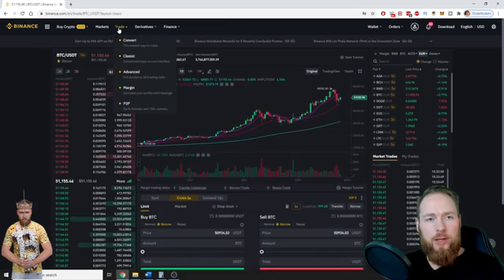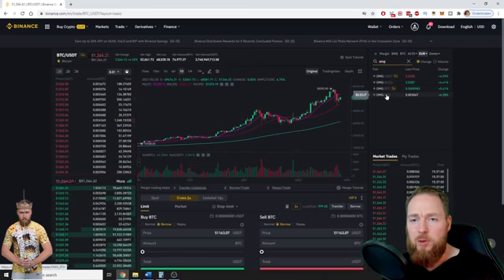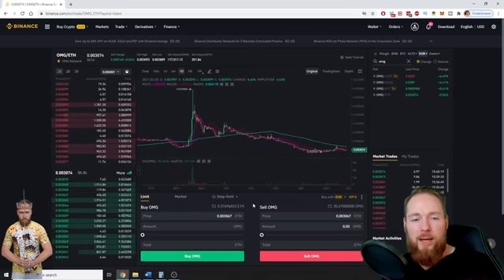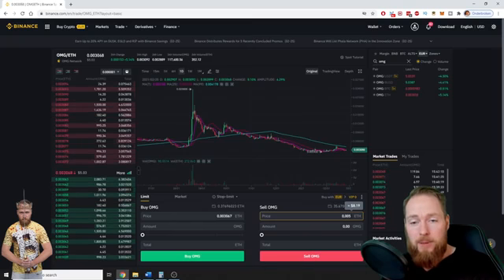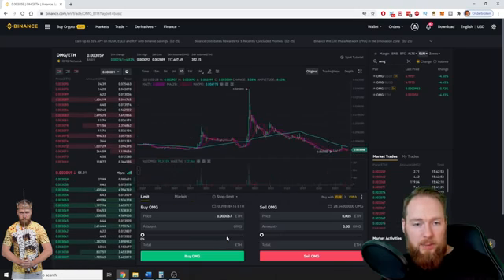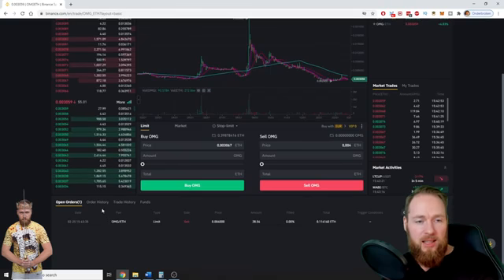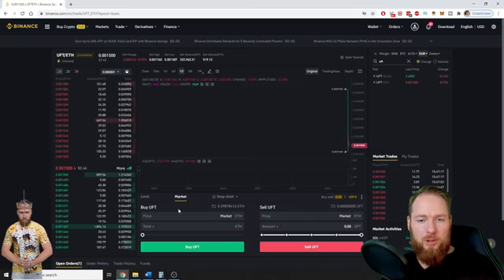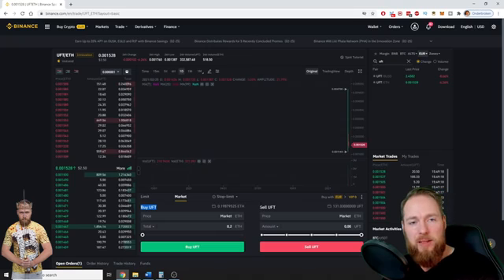How to Buy and Sell Cryptocurrency on Binance Tutorial 2021 for Binance Exchange Crypto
Receive discount up to 40% for Binance commission if you’ll use my referral
Hi there and congratulations because you watched this video.
Let’s hope that you find what you are looking with this video.

If you don’t have a BINANCE ACCOUNT you can create a FREE ACCOUNT using my referral link where I can have discount for you until 40%  for all commissions on Binance.

It’s a WIN-WIN situation and strategy from Binance like a gift for you and for me also.

Important:
1. So, this video it’s not my video and It’s someone else video. I uploud this video on my channel because this video it’s in “creative commons sections” from YouTube. All videos from “creative commons section” means that I have the permission to reuse and uploud the videos to my channel too.
2. One of the reason why I choose this videos “How to Buy and Sell Cryptocurrency on Binance Tutorial 2021 for Binance Exchange Crypto”  is because I find it very useful and I want to help people sharing the value and the informations from this video. If this videos is yours and you took it out from “creative commons section”, please let me know throw a comment in this video or email me at and I’ll delete it, 100%! Or you can let it here on my channel and monetization if you want because I don’t monetization this channel. Don’t  give me strike because both we’ll lose. Find the informations about monetization your video from others channel because I’ll not be upset if you’ll put “copyrights claim” on your videos on my channel.

P.s. 1. Receive discount up to 40% from Binance commission if you’ll use my referral
Its very very simple to create a Binance account.

P.s. 2. If I add YOU value with this channel, YOU can donate me some crypto if you want. (it’s optional and depend only by your decision if you think this channel bring value to people)

Bitcoin: 1GsmJgJBQsP9ZLZ7Bs8h8RUBcwtp1sBEkq
Eth: 0x83e65a5412fd1ce114df9dcf309eaec6bde21b1b (erc20)
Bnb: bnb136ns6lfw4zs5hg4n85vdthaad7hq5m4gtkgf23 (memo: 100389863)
UsdT: 0x83e65a5412fd1ce114df9dcf309eaec6bde21b1b (erc20)
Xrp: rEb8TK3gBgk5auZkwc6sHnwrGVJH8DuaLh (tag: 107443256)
Polkdot: 134E6nnTzf3zsuZUyADAVhiHTdwjtcAk2VR7dJ7ochHufCEN (dot)
Doge: DNqHsKGgqzed444CFpQk6sRwy8E3yiYg1D

Thank you a lot! I appreciate it and GOD BLESS you, my friend! Let’s hope you’ll receive much more money and because you help me with your donation. I’ll pray for you and your success!
Let’s groooooow!

Tags and keywords:
Here's the cheapest way to fund your binance accountso you can buy altcoins doge  link  ada
Tutorial how to open a binance account
Why you need a binance account
How to create & verify binance account: .
show you how you open a binance account and how you can save money
Binance registration: how to setup a binance account
Binance tutorial for beginners - how to set up an account on binance  how to buy bitcoin on binance (and other cryptocurrency)  how to convert cryptocurrencies and send/receive.
How to set up and use an account on binance tutorial.
Binance registration | create account on binance |buy and sell bitcoin and other cryptocurrencies.
learn how to create account on binance crypto trading platform.
Binance how to: open an account
Multiple coin support: binance accepts including btc  eth  ltc  and bnb

To make withdraws into usd set up